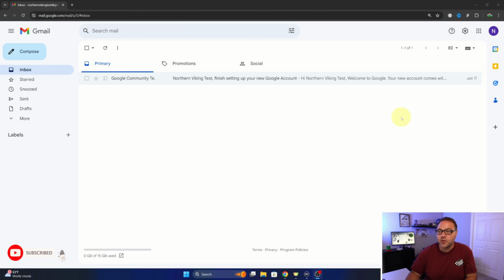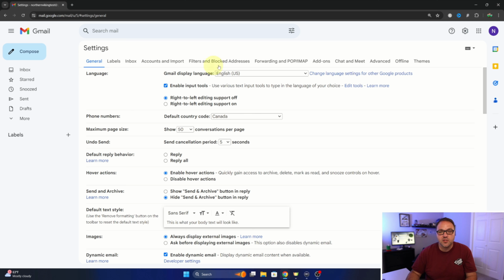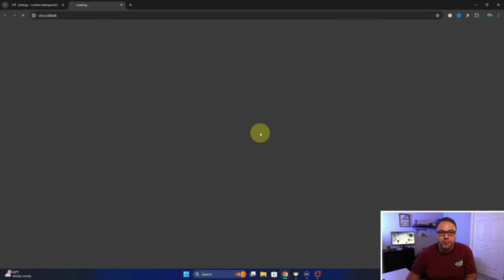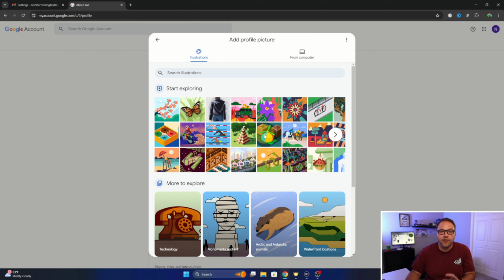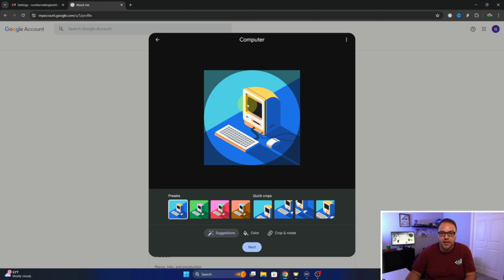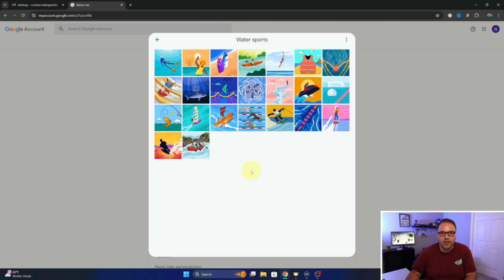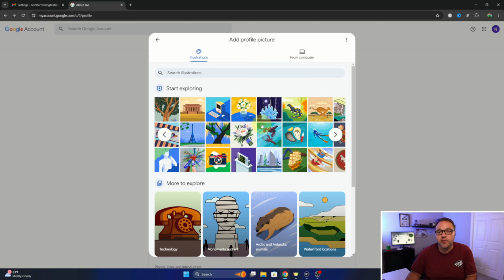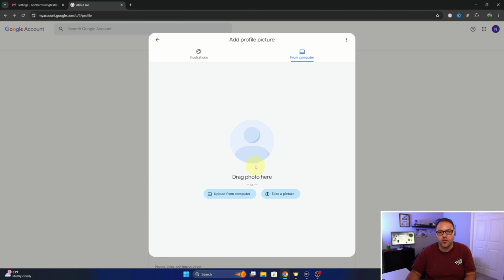How to Change Profile Picture in Gmail (Google Account)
Wondering how to change your profile picture for your Gmail and Google Account? In this quick tutorial, I will guide you through the Gmail and Google settings to help you change your Gmail profile picture. You can choose from generic illustrations or upload a photo of yourself to give it a personal touch. So, let's dive into this tutorial.